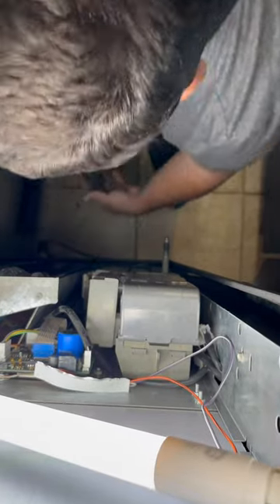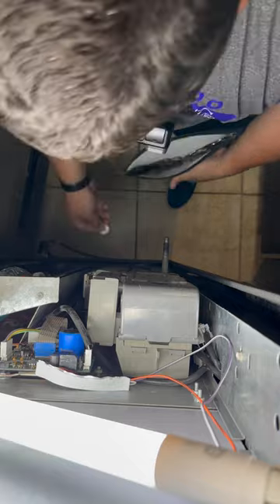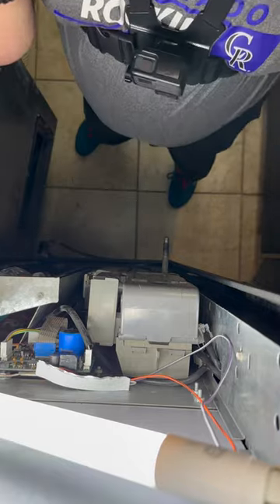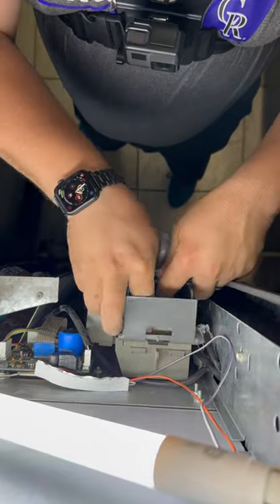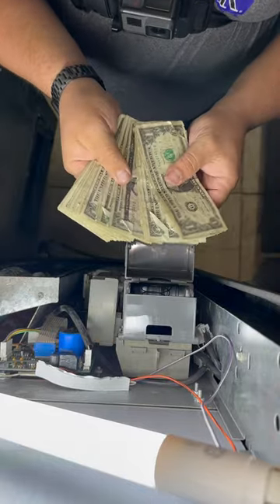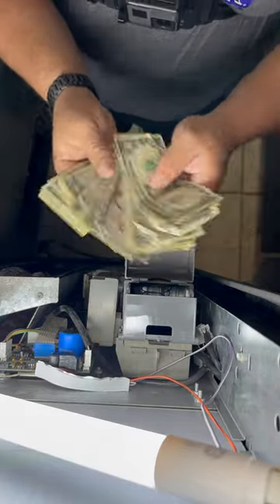Hotel vending machine collection